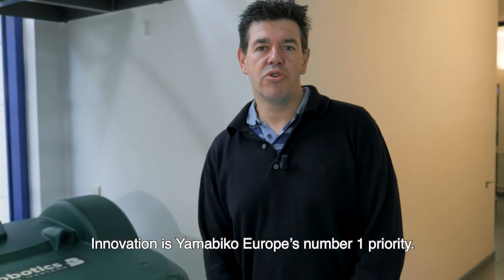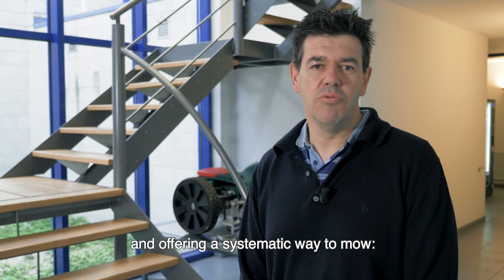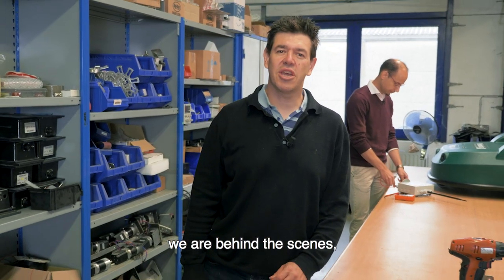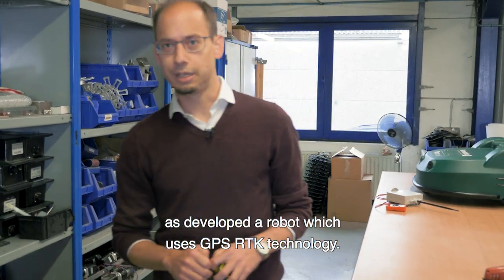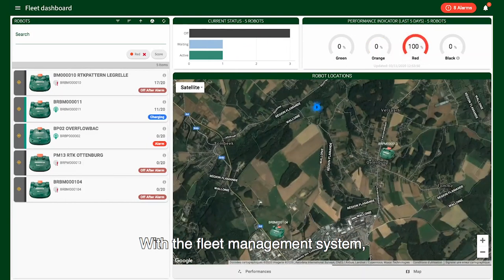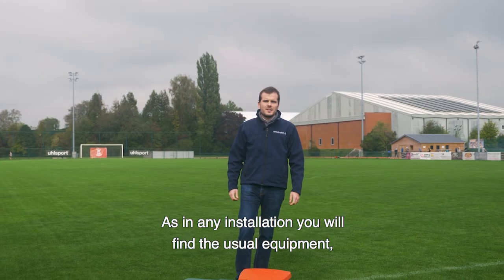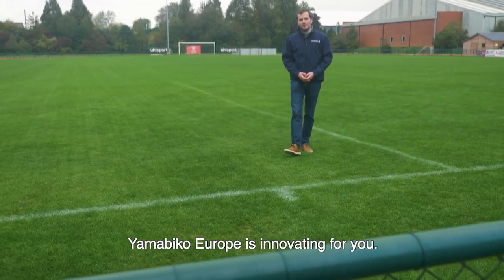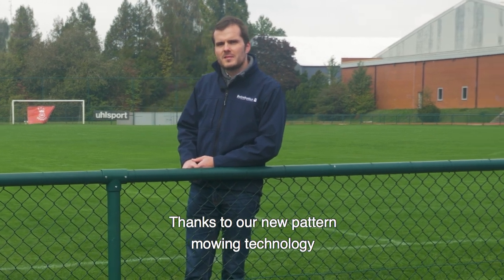Robot lawn mowers: discover the GPS RTK technology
Welcome behind the scenes where the ressearch and developpment team managed improve even more the performance of Belrobotics automatic mower with GPS RTK navgation.